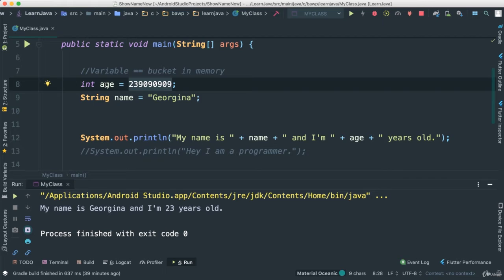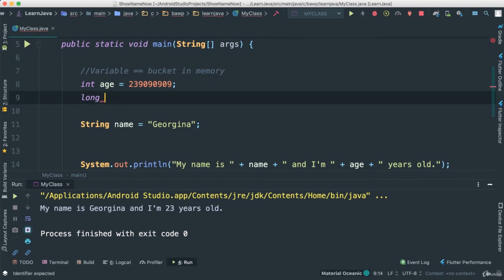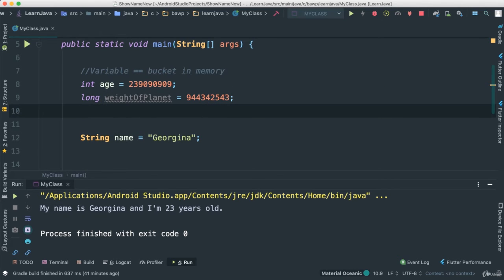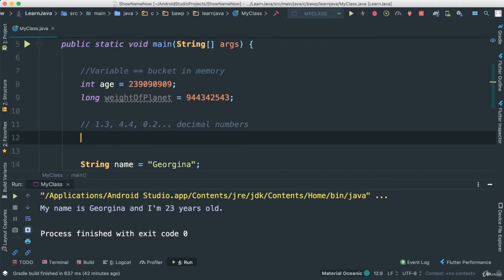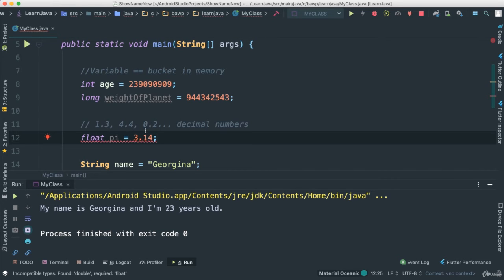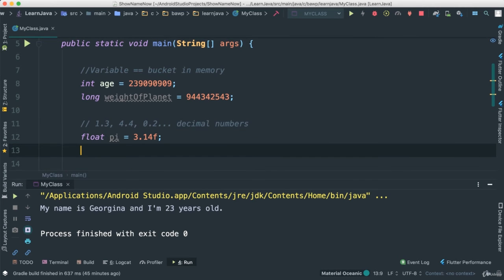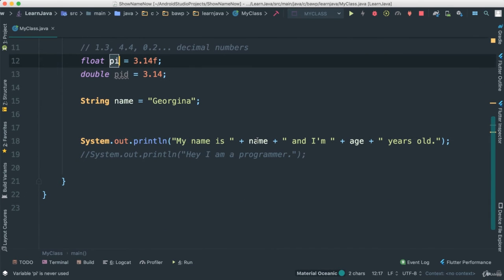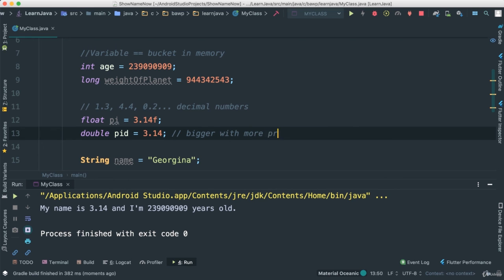011 Long Floats and Doubles Types in Java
011 Long Floats and Doubles Types in Java